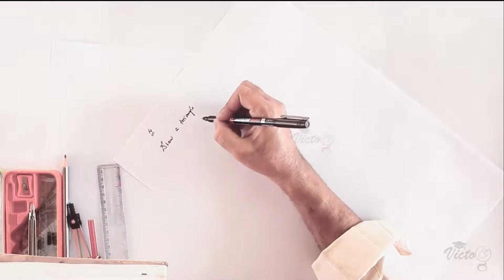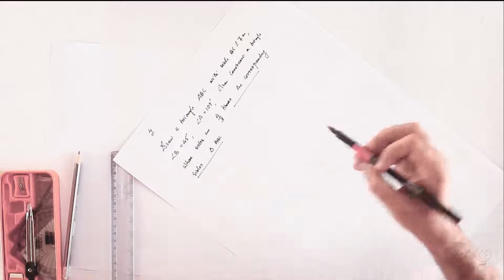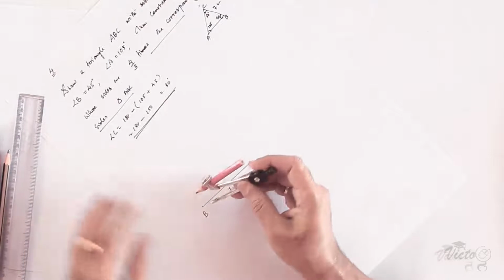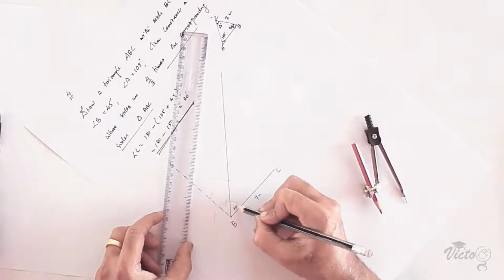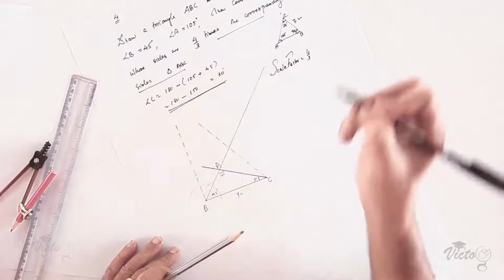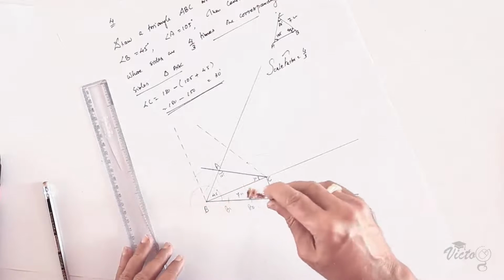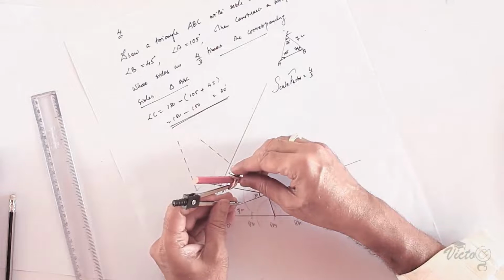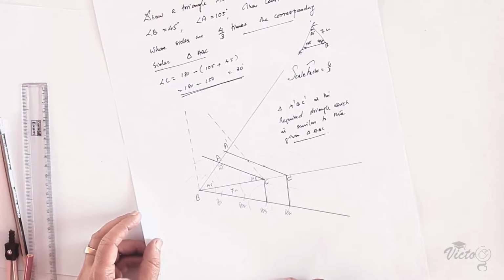CBSE CLASS 10 MATHS / Constructions 4 Excercise 11 1 Q 6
PROVIDING
MATHEMATICS for Class X CBSE NCERT
Contents

Constructions
 11.1 Introduction 11.2 Division of a Line Segment 11.3 Construction of Tangents to a Circle 11.4 Summary
Constructions Overview
Constructions 10Excercise 11  Q 6
Constructions 1Division of a Line Segment
Constructions 2EXERCISE 11 1 Q 2
Constructions 3 Excercise 11 1 Q 3
Constructions 4 Excercise 11 1 Q 6
Constructions 5 Excercise 11  Q 1
Constructions 6 Excercise 11  Q 2
Constructions 9 Excercise 11  Q 5